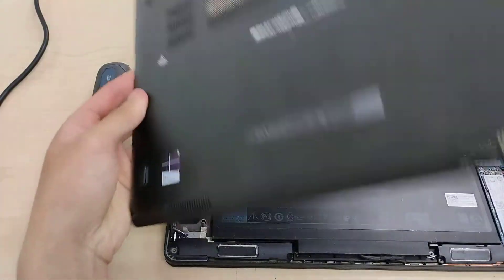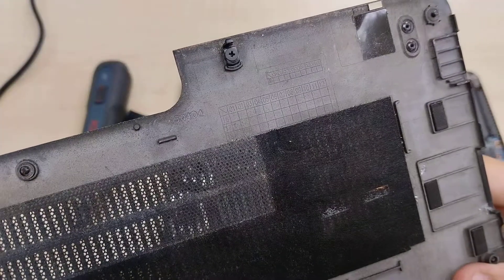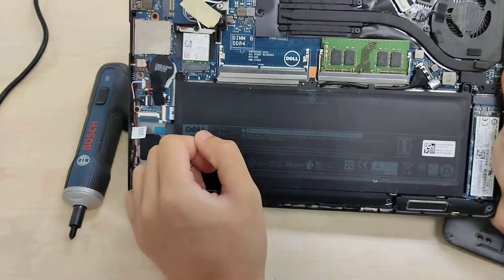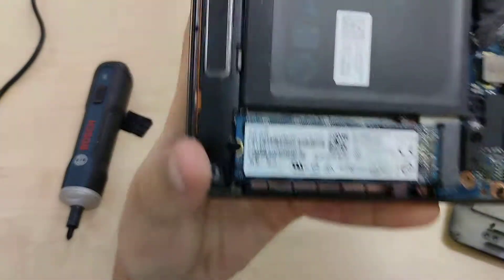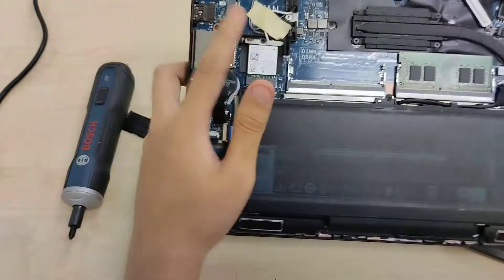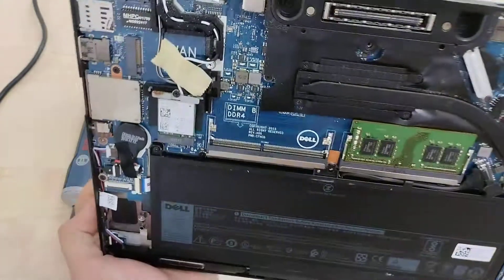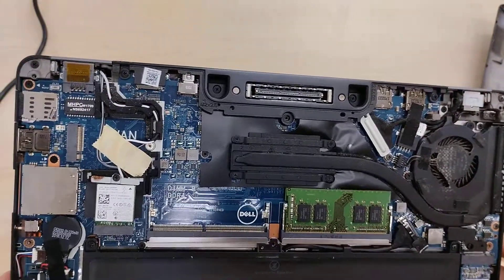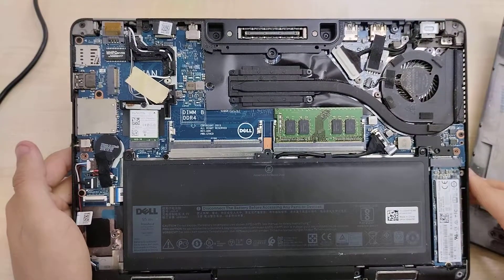Dell Latitude E7270 Internals (i5-6300U CPU, HD Graphics 520 GPU)